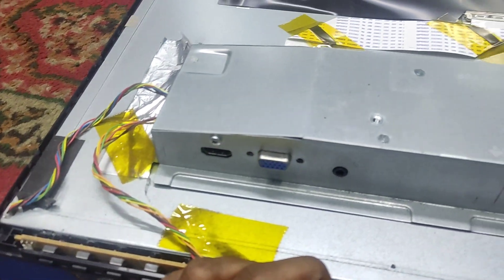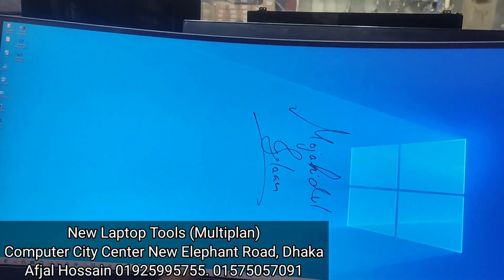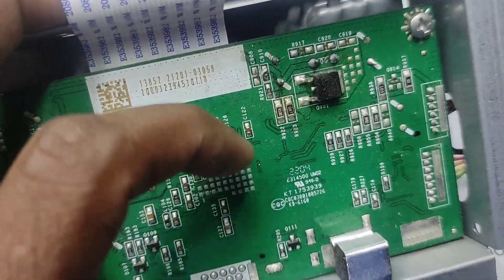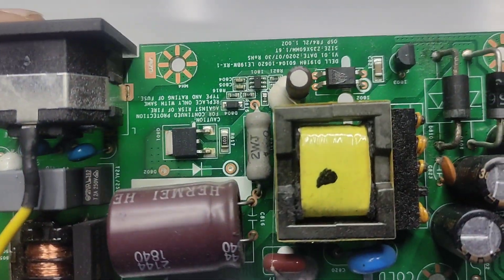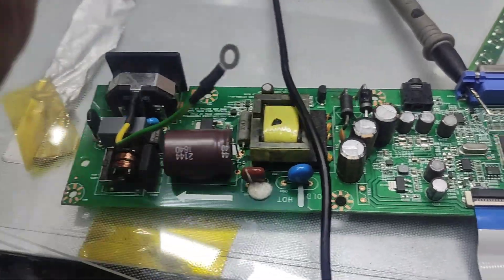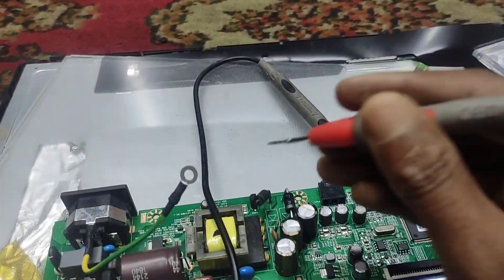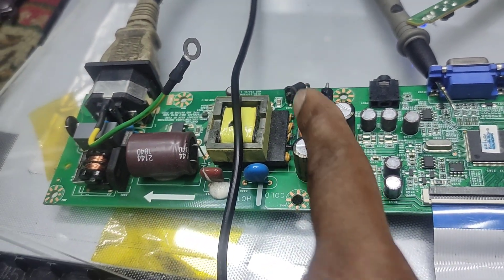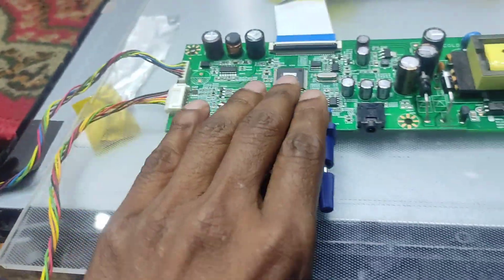Dell monitor repair D1918H No power problem solution 2024 || Created by Afjal Hossain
Dell monitor repair D1918H No power problem solution 2024

Address:
Address: Multiplan Computer City Center,Shop #968,Level # 9
New Elephant Road, Dhaka-1205.

We Provide Bellow given services:
1. Laptop 2. Desktop
3.LED monitor 4. LCD monitor
5. LED & LCD TV
We Provide Bellow given Setup:
1. CCTV setup for office, shop, home and other,
2. Network setup for office, home, local area network(Lan)
We Sold :
1. Used or refurbished Laptop
2. Used or refurbished Desktop